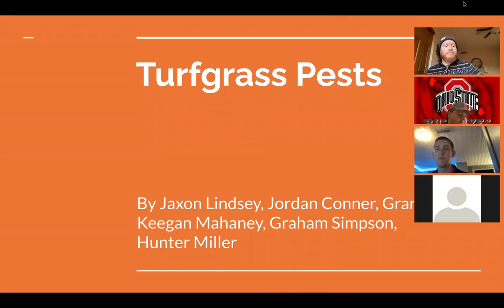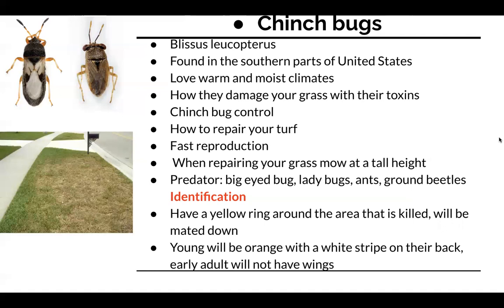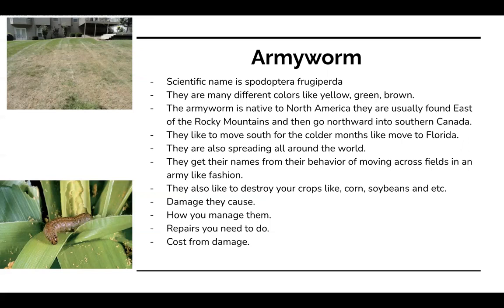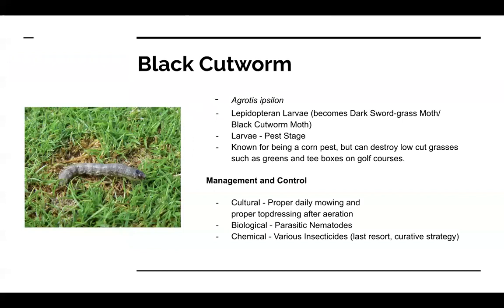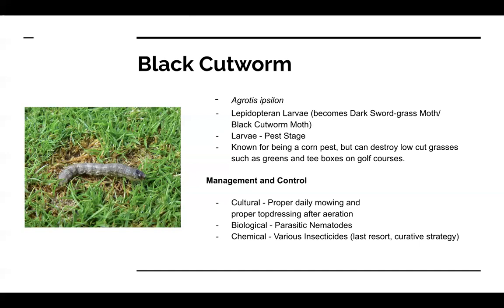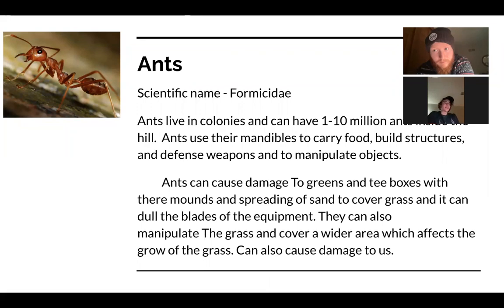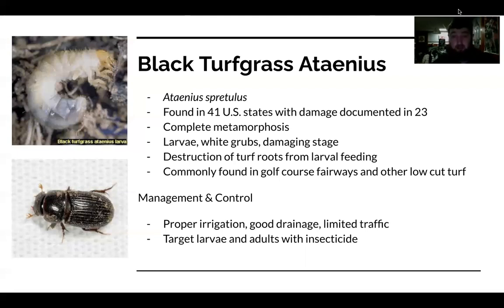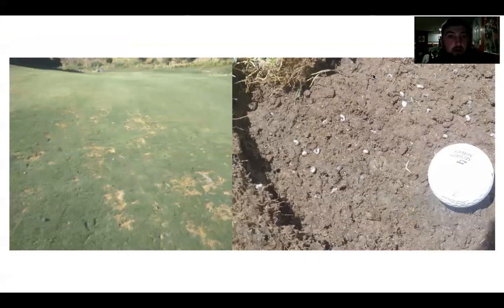Turf Pests Presentation - SP21 BIOTECH 2218T - Entomology (30327)